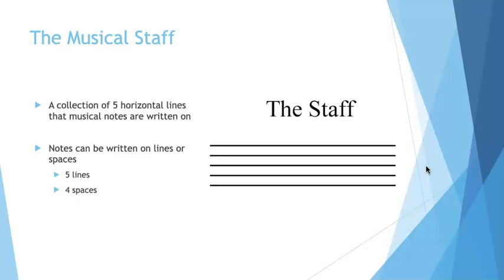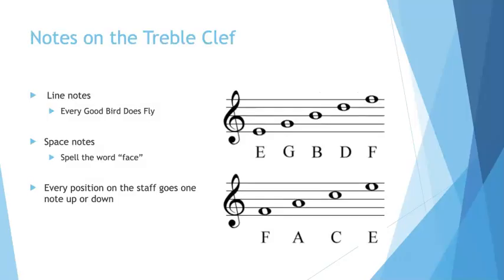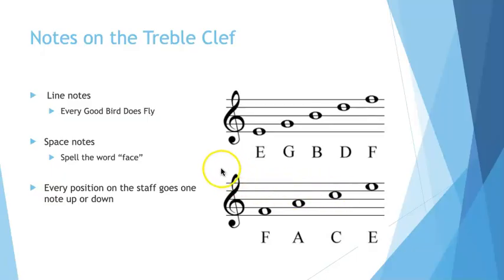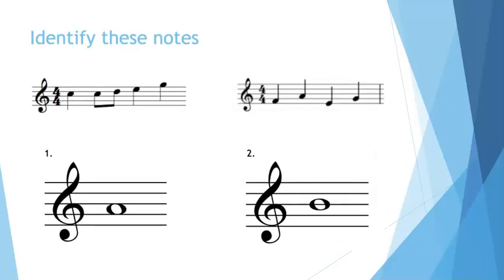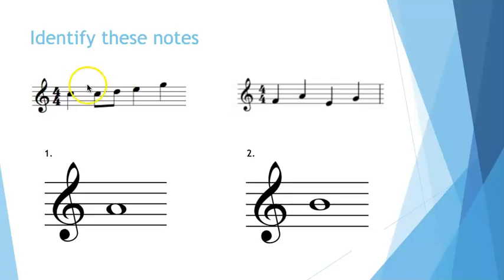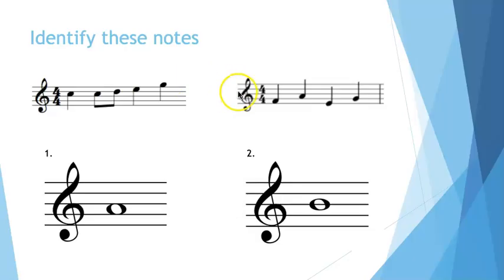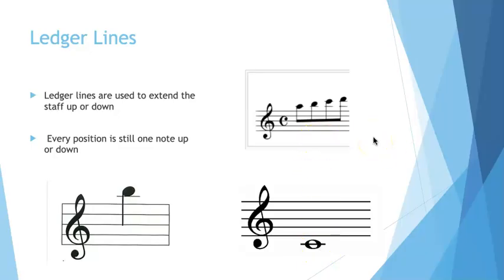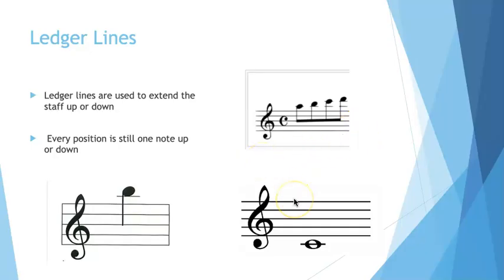MUS-110 The Musical Staff and Notation